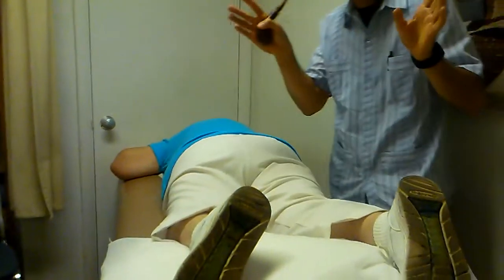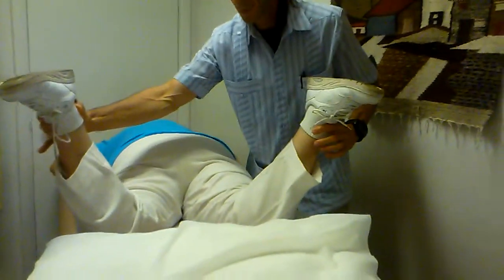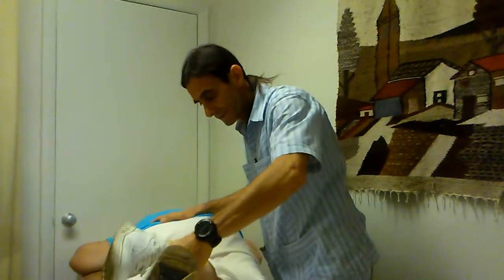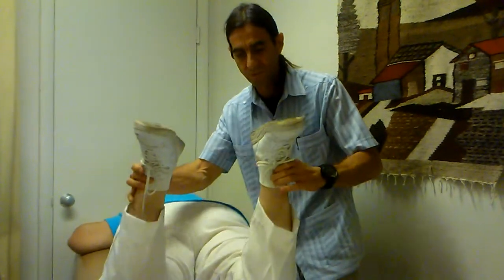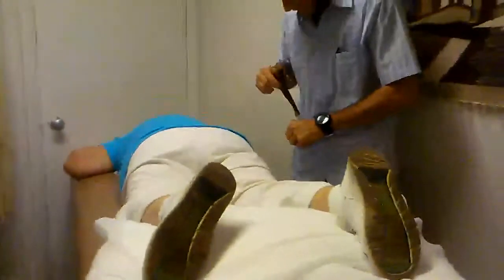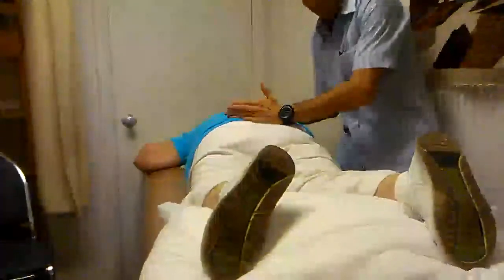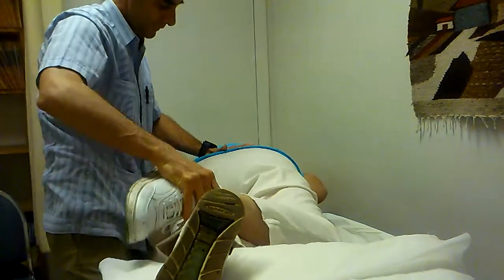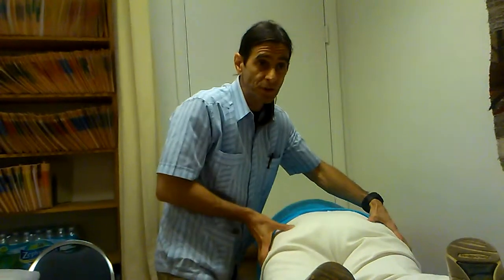Prone External Rotation Test (pert)/biomechanical marker